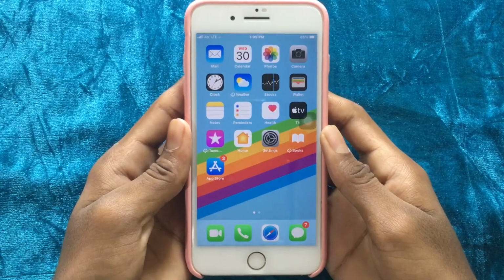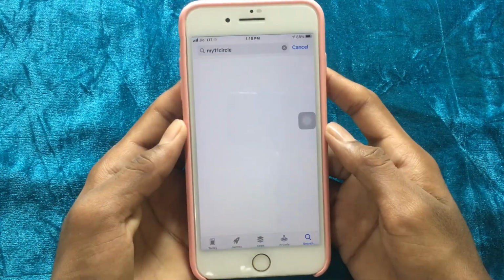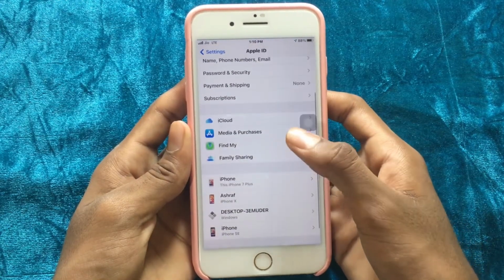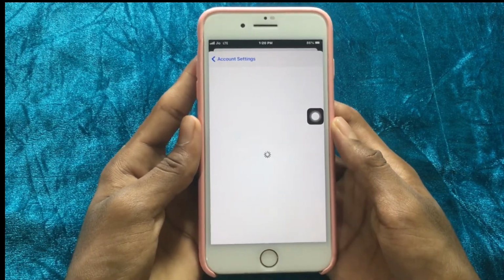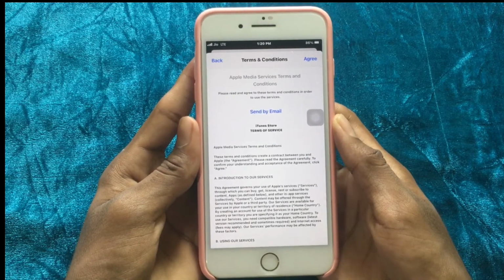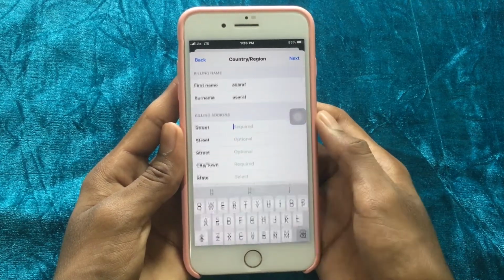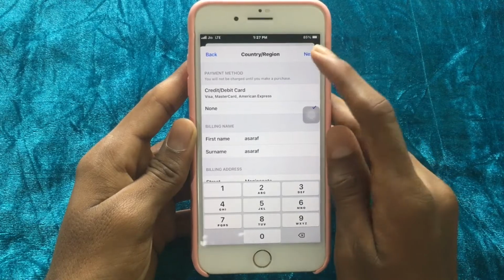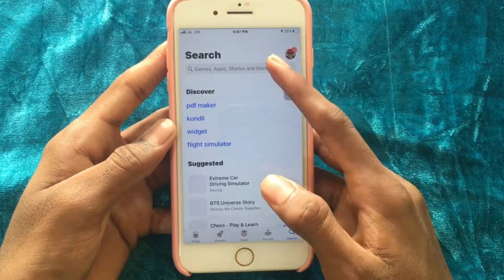Where's the App? I can't download!! [App Not Available] |App Store